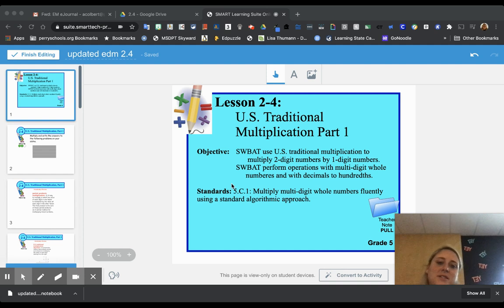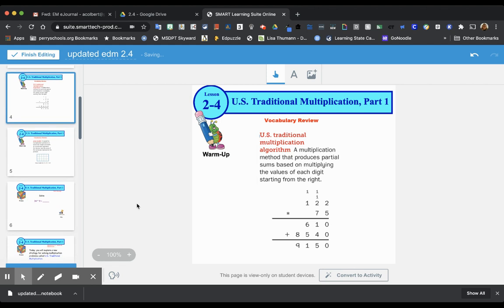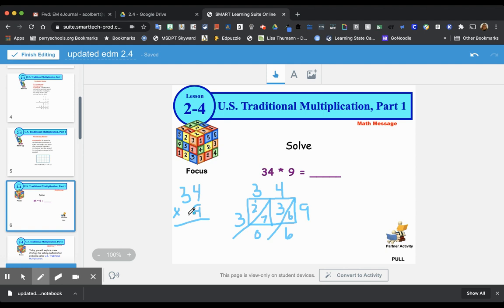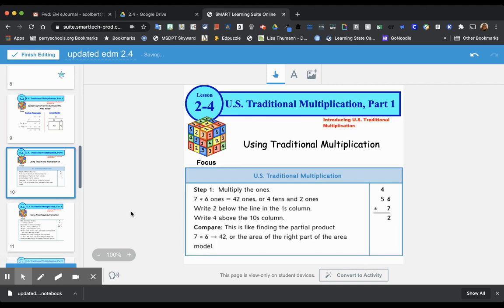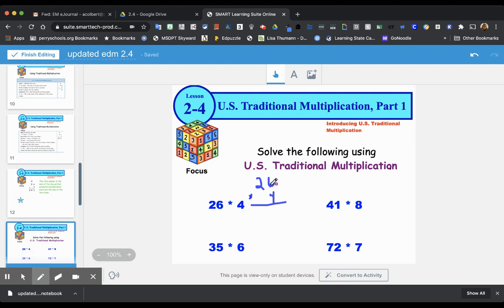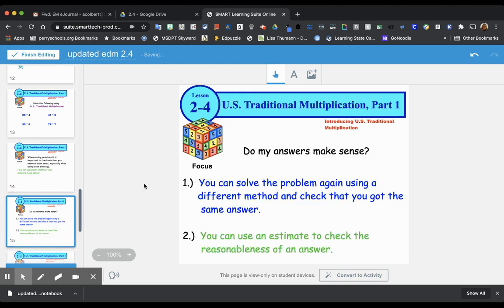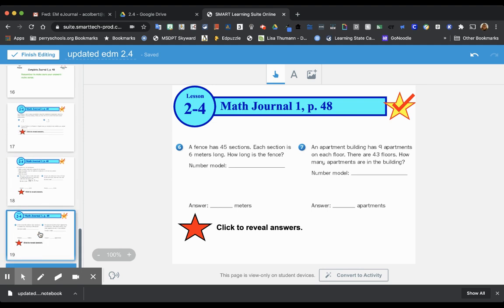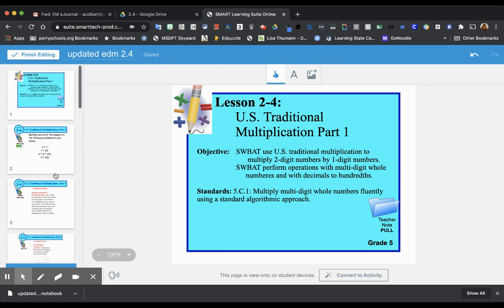MB5 Unit 2 Lesson 4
US Traditional Multiplication